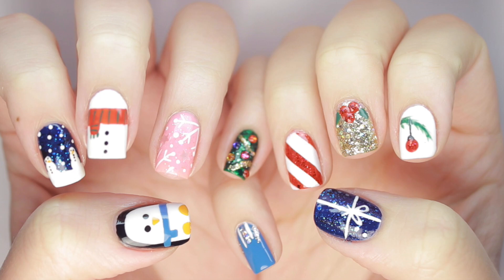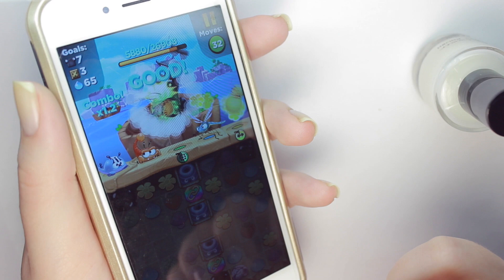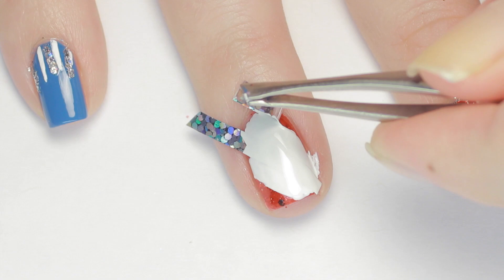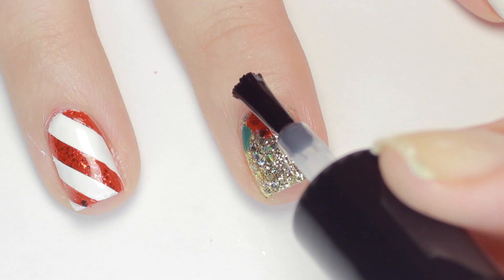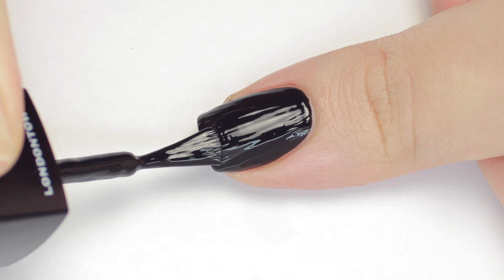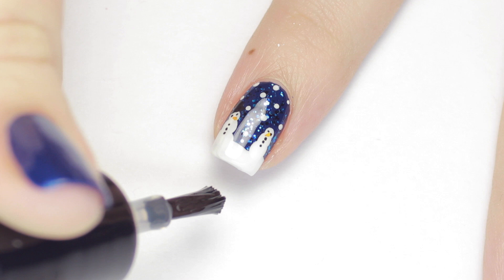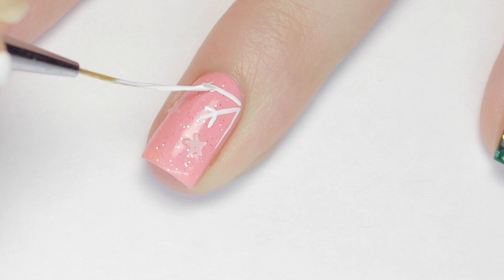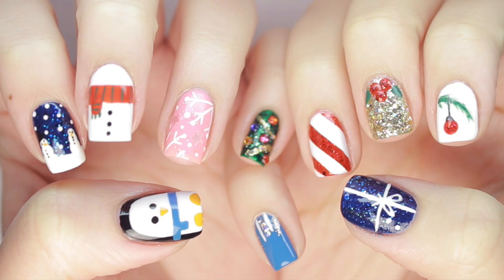10 Easy Nail Art Designs for Christmas: The Ultimate Guide #4!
Hey guys! In today's nail art tutorial, we're doing the annual CutePolish Ultimate Guide to Christmas Nail Art! We had 10 super cute, easy, and festive holiday nail art designs for you guys that will get you in the Christmas spirit! We hope you enjoy these fun DIY nail art designs and would LOVE to see your recreations! So make sure you tag both me (Sandi) and Juli! We can't wait to see your DIY Christmas manicures!  Happy holidays - have a wonderful holiday season!

FTC: A big thank you to Best Fiends for sponsoring our Christmas nail art guide this year. (We love your game!)

★ SHOP the NCLA x CutePolish Glitter Collection!

♡ PRODUCTS USED:

POLISHES

BASE COAT- KbShimmer 'Fillin' Groovy Ridge filler'
TOP COAT- KbShimmer 'Clearly On Top Quick Dry Top Coat'
LIGHT BLUE- Londontown Lakur 'Jack of the Union'
WHITE- Sinful Colors 'Snow Me White'
RED- Londontwon Lakur 'Londoner Love'
SILVER GLITTER- NCLA x Cutepolish 'Crystal Ball'
RED GLITTER- NCLA x Cutepolish 'Nail Vlogger'
GOLD GLITTER- NCLA x Cutepolish 'Face Reveal'
GREEN- Sinful Colors 'Envy'
DARK BLUE- Shany Cosmetics '153'
BLACK- Londontown Lakur 'Chim Cher-ee'
PINK- Londontown Lakur 'Radlett'
PINK GLITTER- NCLA x Cutepolish 'Having A Polish Blast'
GREEN GLITTER- NCLA x Cutepolish 'Gamer Girl'

3mm Striping Tape
Cosmetic Sponge
Flawless Finish Mitty Mani Tape
Dotting Tool
Winstonia Nail Art Striping Brush
2mm Rhinestonnes

♡ CAMERA USED TO FILM:

♡ CAMERA USED FOR PHOTOS:

♡ VIDEO EDITOR PROGRAM: